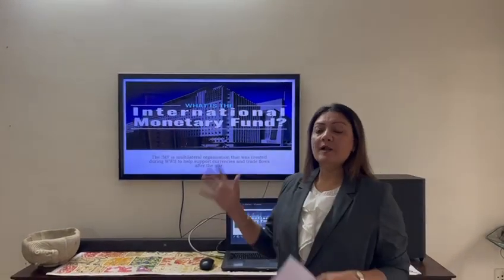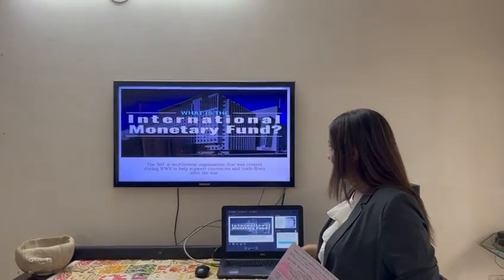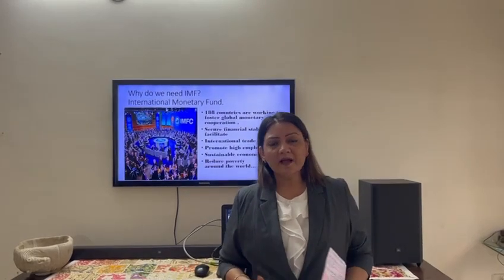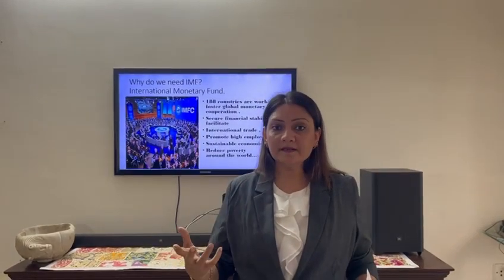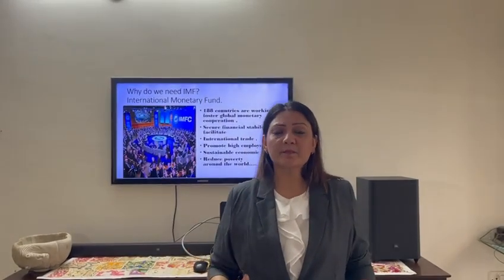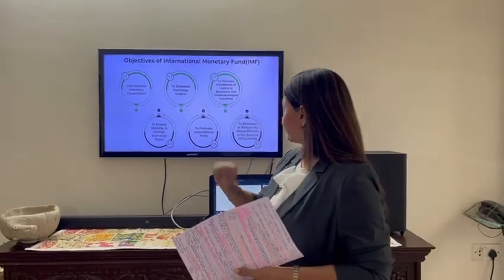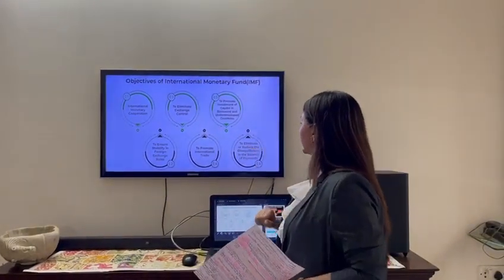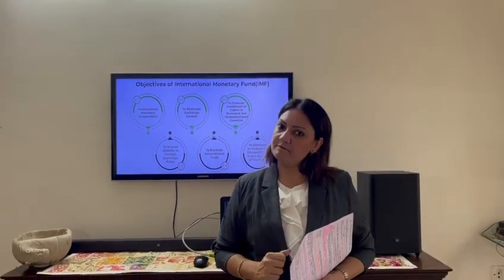Faculty lecture on International Monetary Fund for DBA & MBA Candidates